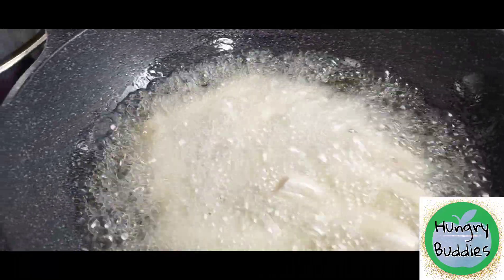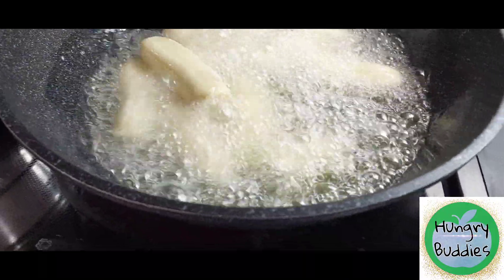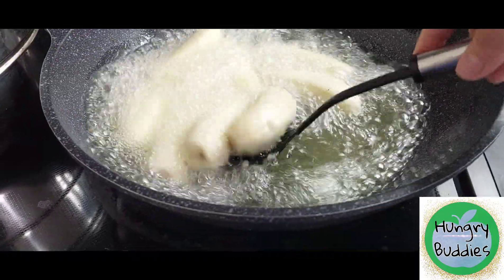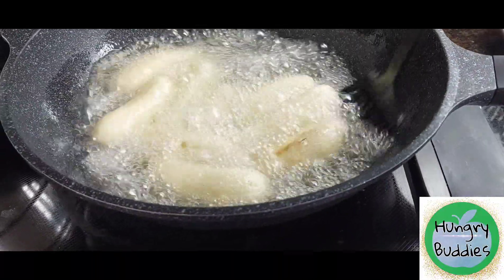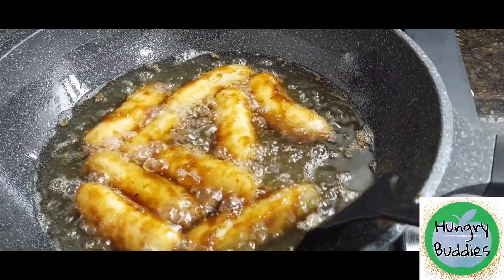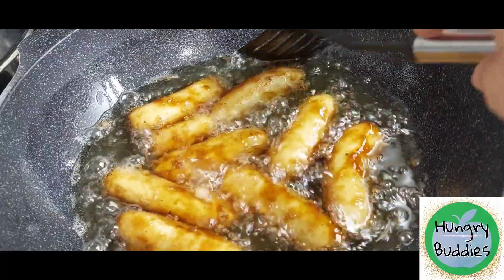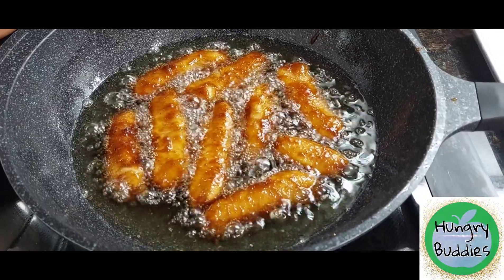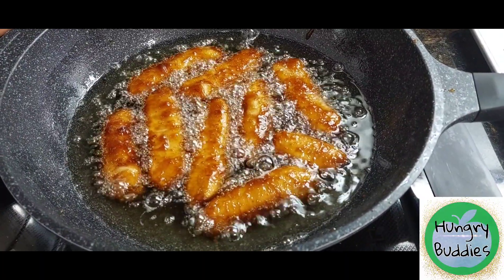Can you relate? BANANA-Q DELICIOUS!aizaragosa